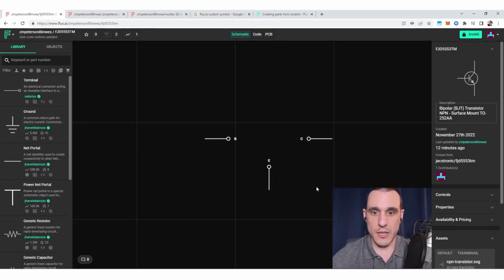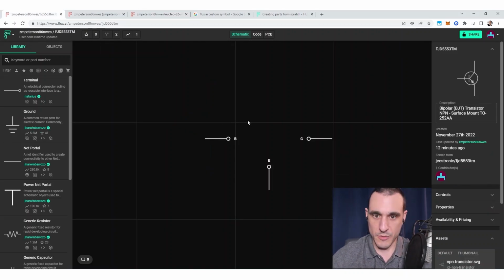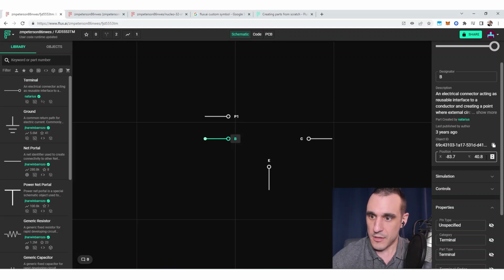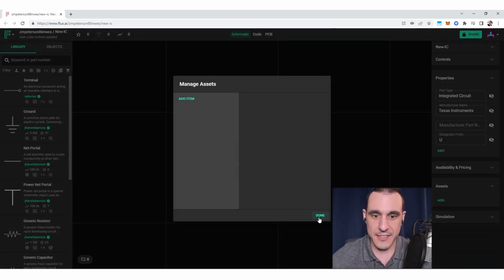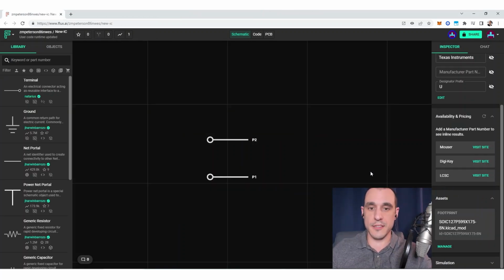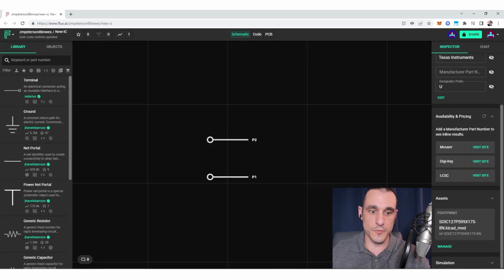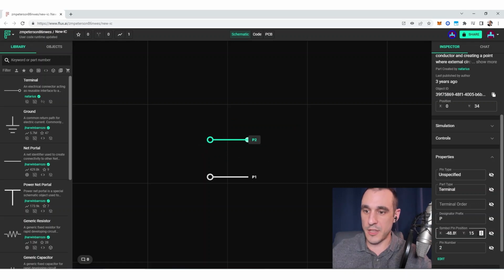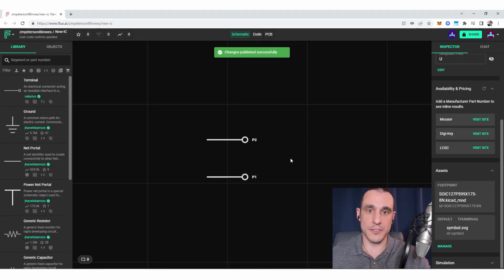How To Create a Custom Schematic Symbol in Flux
As you look through the public library in Flux, you'll see many custom schematic symbols assigned to the available parts. When you're creating a part in Flux, you can assign a custom symbol using an SVG file.

0:00 - Intro
0:42 - Custom symbols in Flux
3:48 - Placing pins
6:47 - Creating the default symbol
9:08 - Custom symbols in Inkscape
14:01 - Outro